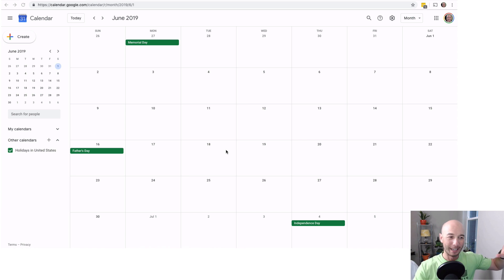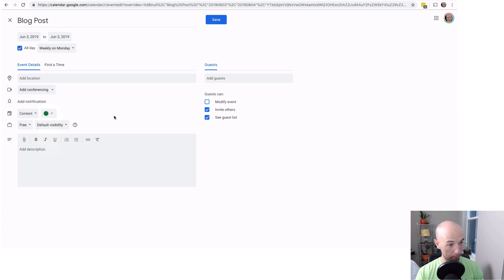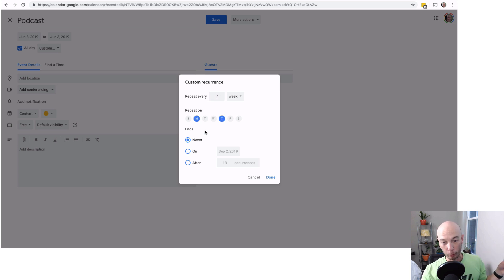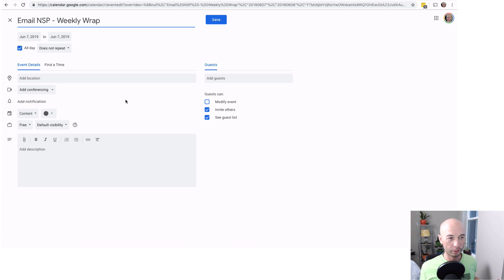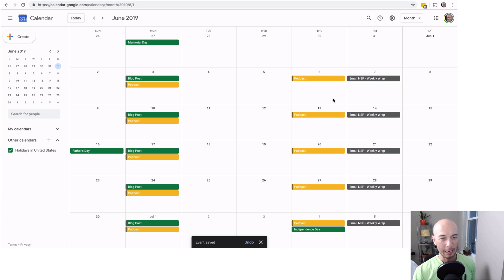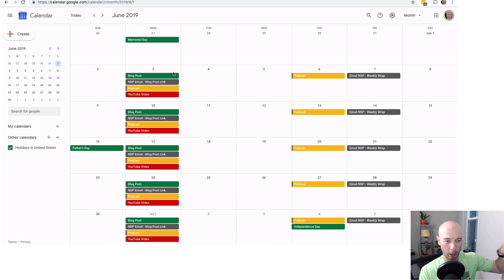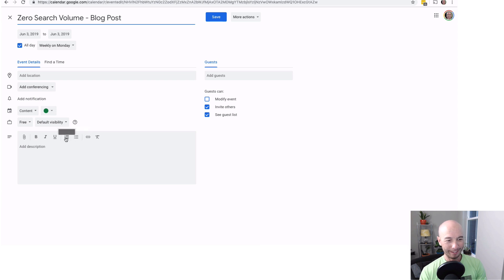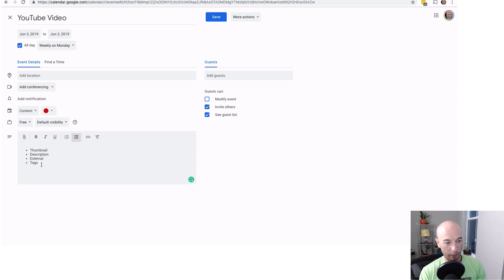Google Calendar as a Content Calendar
I talk about using Google calendar as a content calendar. I eventually switched over to trello.